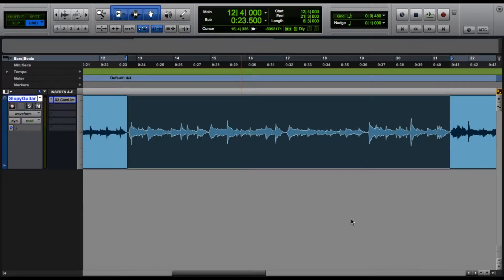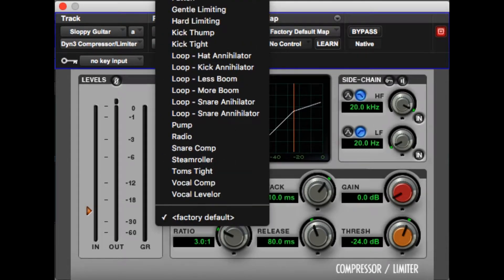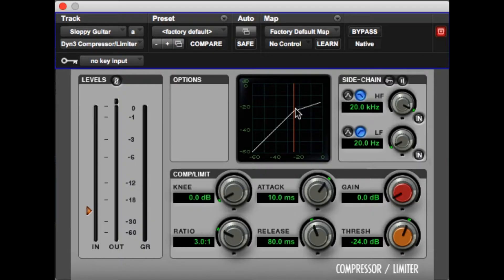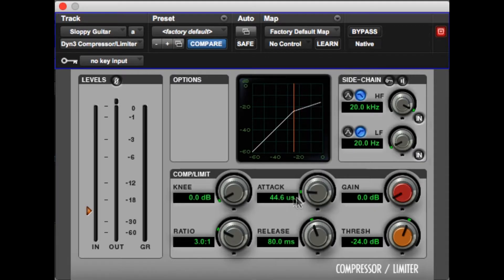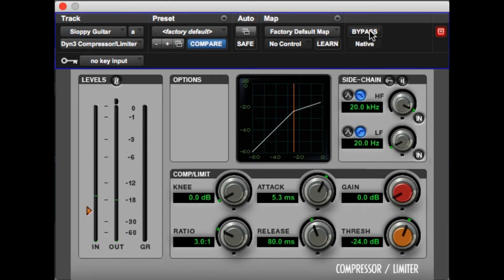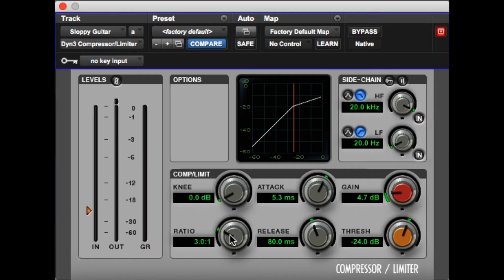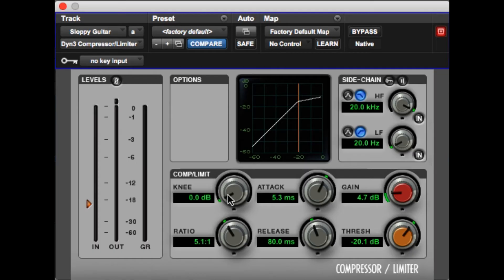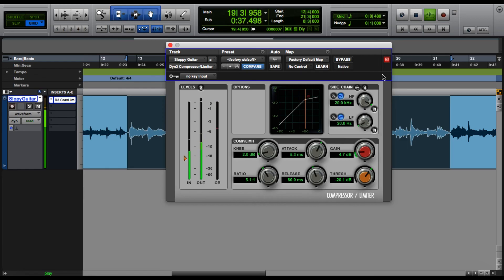How To Use a Compressor in Pro Tools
Astin shows you the ins and outs of a compressor and explains why you would use it.